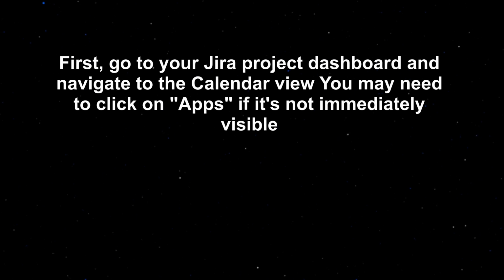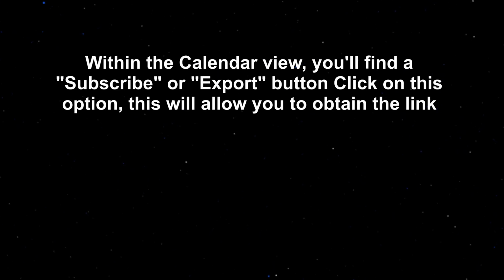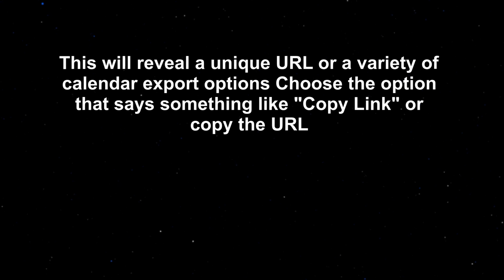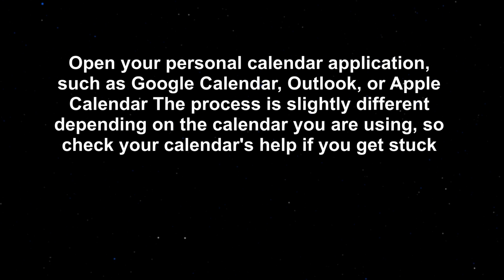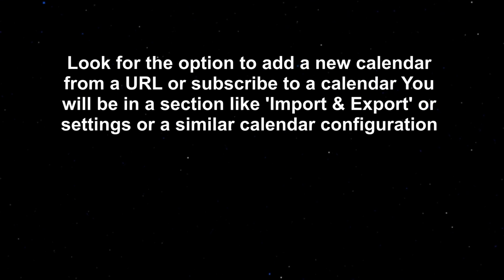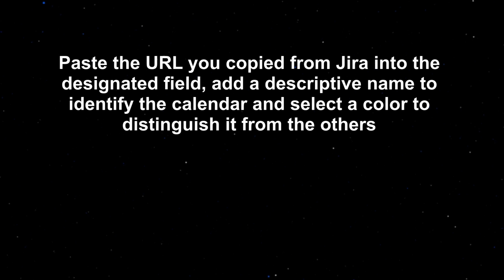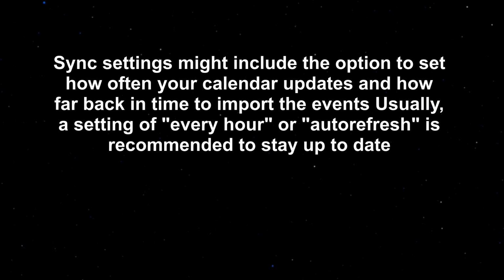How to Use Jira Calendar In Personal Calendar - KevinHowTo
How to Use Jira Calendar In Personal Calendar: Integrate Jira's calendar functionality with your personal calendar to stay updated about project deadlines and meeting schedule. Ensure that you are up-to-date for team meetings. Using Jira and a personal calendar will help to keep all your meetings in one place.

00:00 Intro
00:14 Accessing the Jira Calendar
00:25 Obtaining the Link
00:38 Switching to Your Personal Calendar
00:51 Adding the Jira Calendar to Your Personal Calendar
01:14 Pasting the URL and Customizing Settings
01:30 Sync Settings
01:40 Calendar Integration Complete